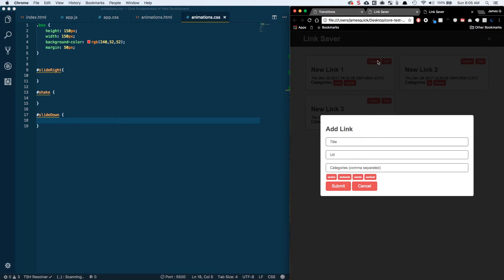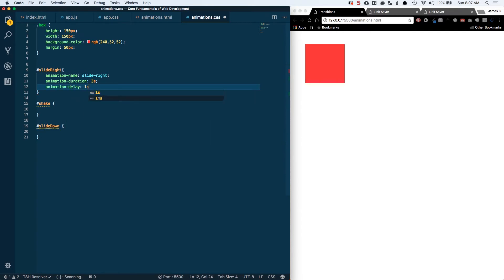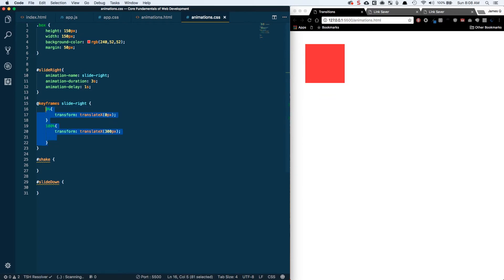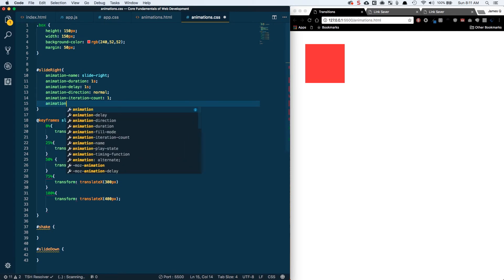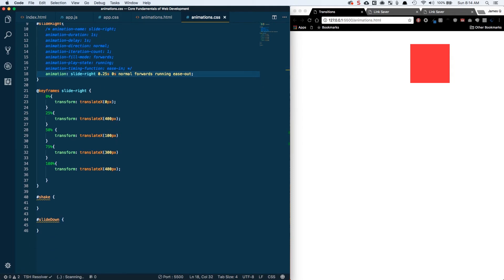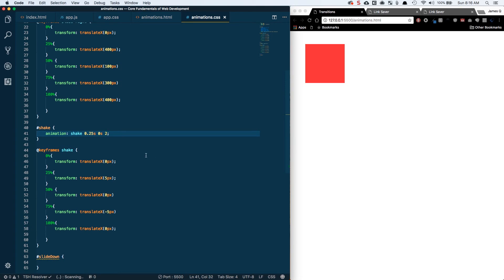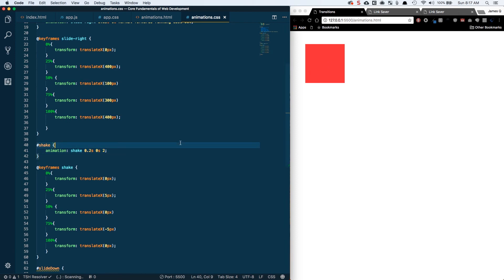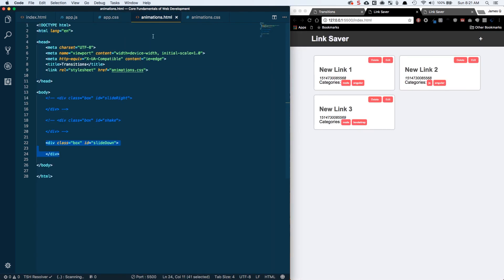Core Fundamentals of Web Development Part 14 - Applying Animations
In this video, we will get introduced to CSS Animations.  We will create simple animations like slide right and shake before creating the slide down transition that will be used for our add link form.  We will discuss how animations can be used to provide useful feedback and context to the user.

### References